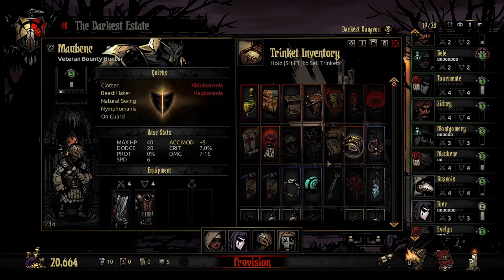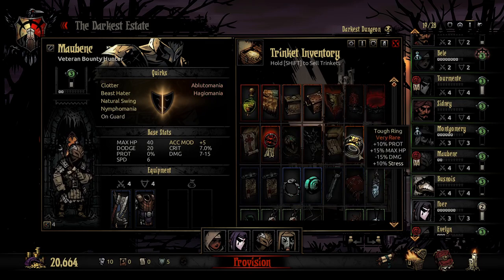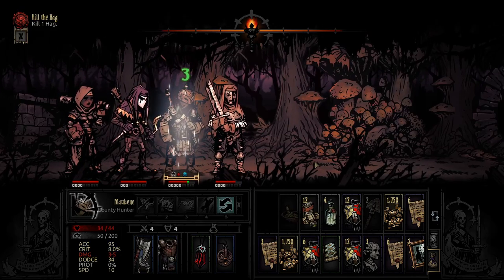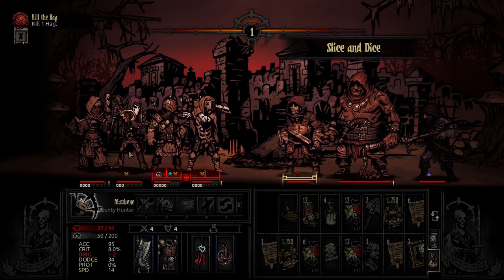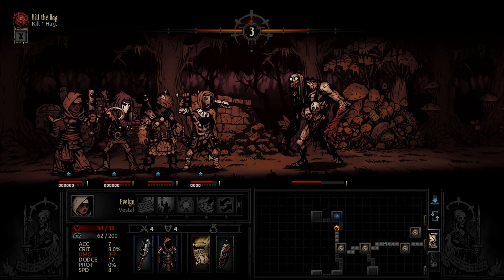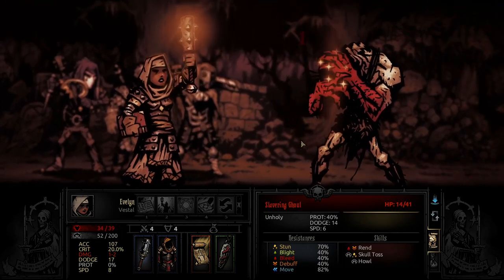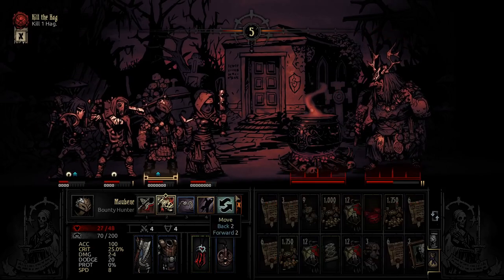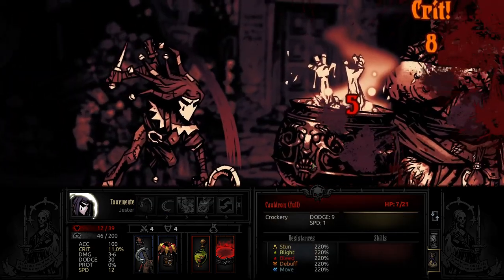Out Of The Pot And Into The Fire Take On The Hag Weald Verteran Run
week 87 of my playthrough of darkest dungeon come see how things are going and watch my ups and downs the highs and lows of my journey through the dungeon